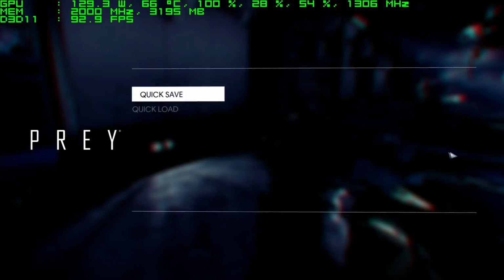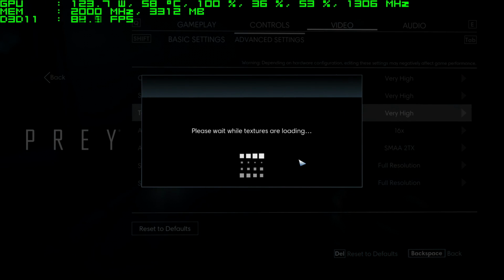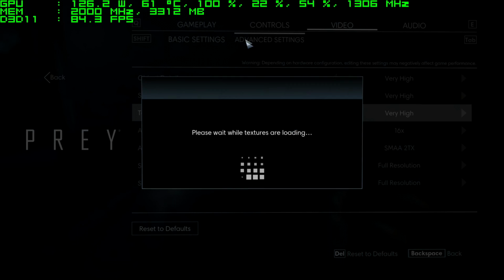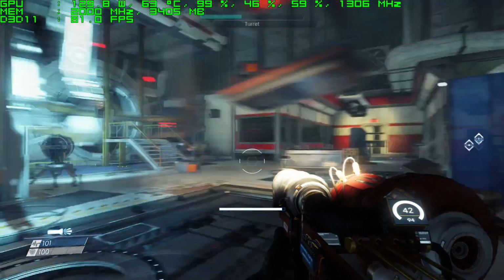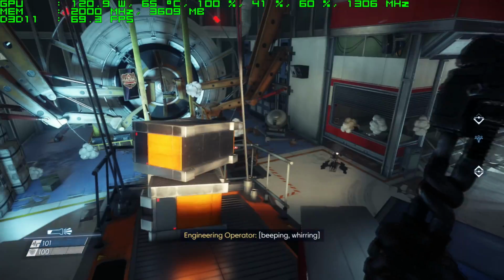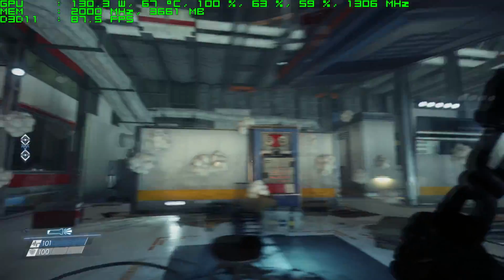PREY ULTRA/Custom FX-8350 + RX-480 [8GB] Performance Analysis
[60FPS+]  GLOO Gun is a bit of a performance hog.
My monitor's refresh rate is 60Hz hence why i say 60fps a lot.
AMD Driver: 17.4.4
Recorded with AMD Relive

My PC specs are:
Sapphire Nitro RX-480 8GB
Clock:1306Mhz
Mem:2000Mhz
AMD FX 8350
16GB RAM
WIndows 10